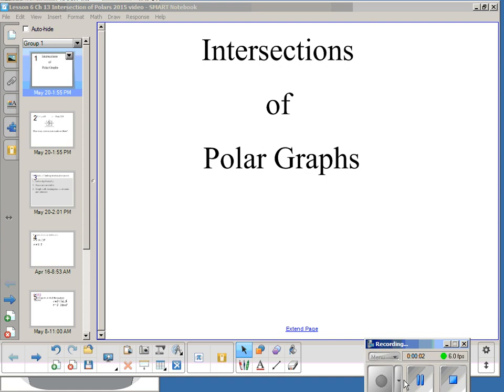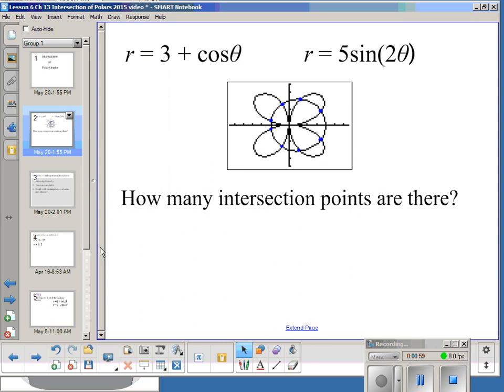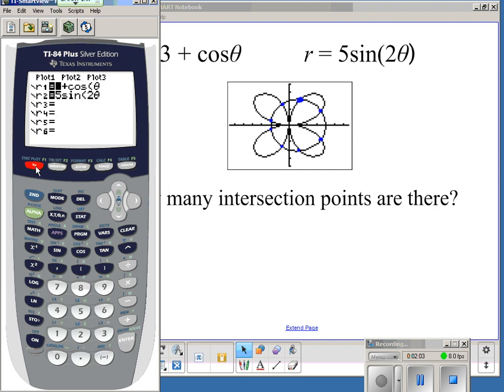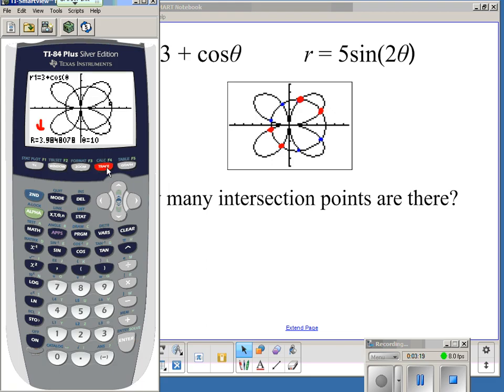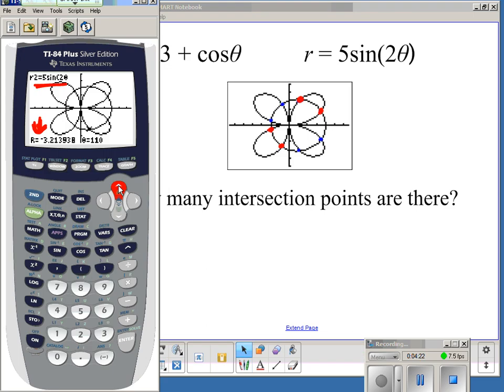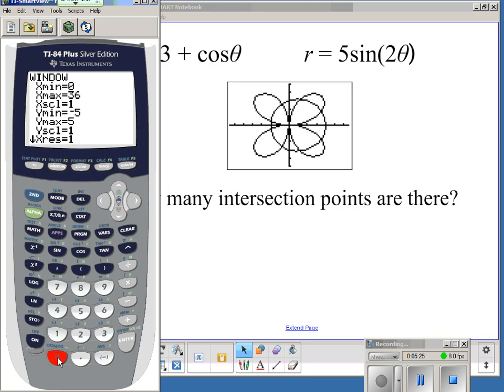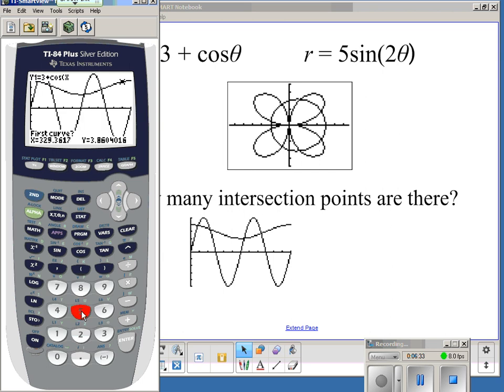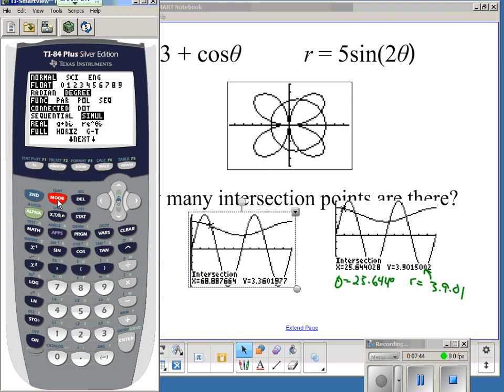Polar intersections with calculator